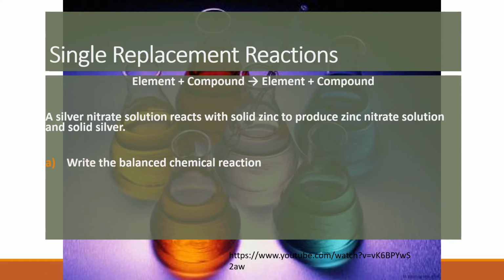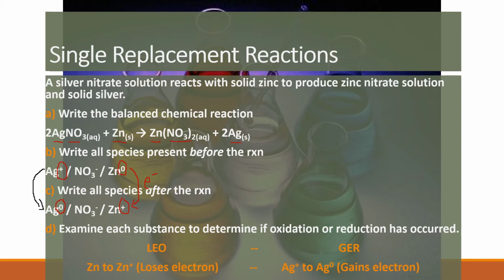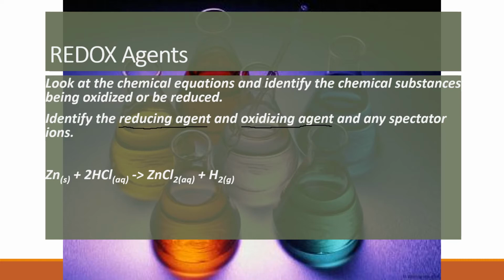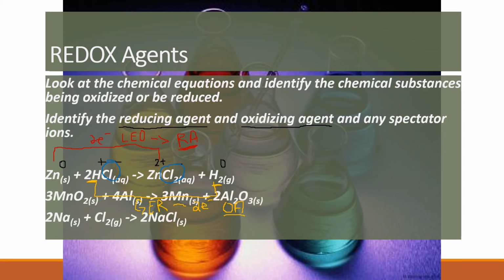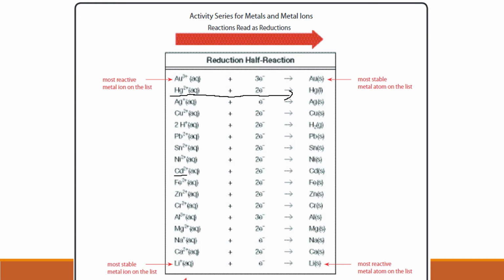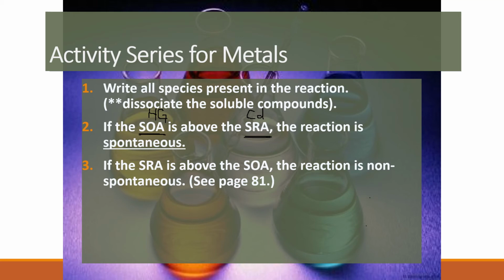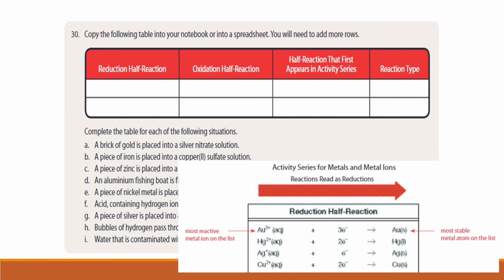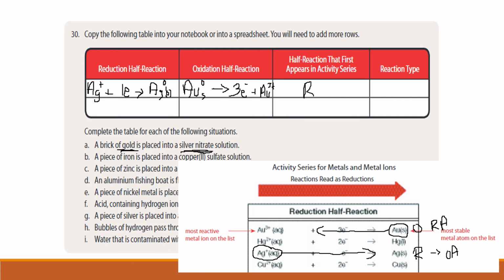Ch 2 Redox Activity Series